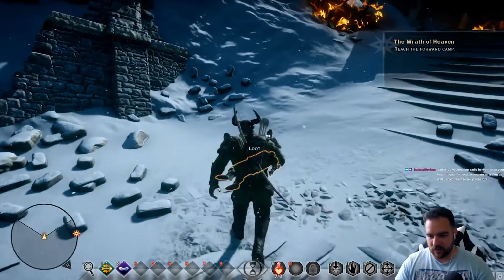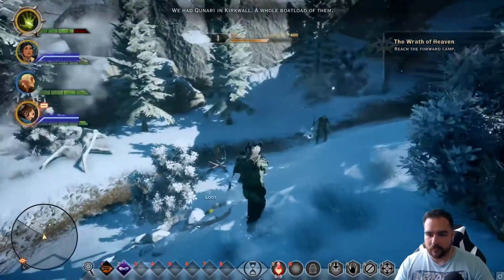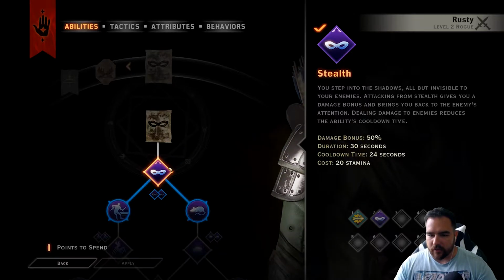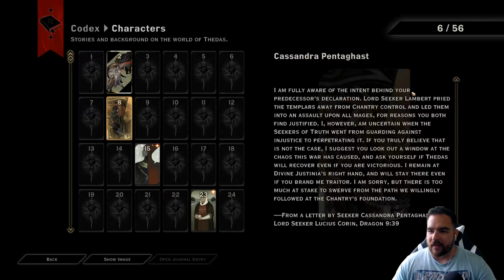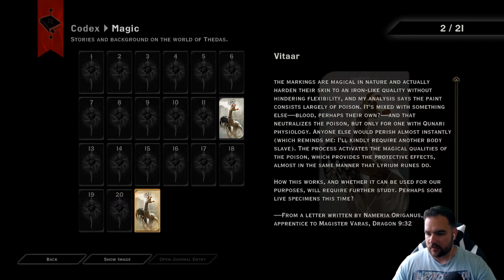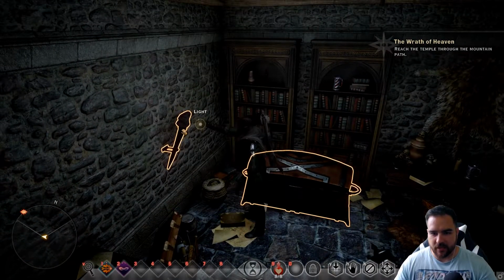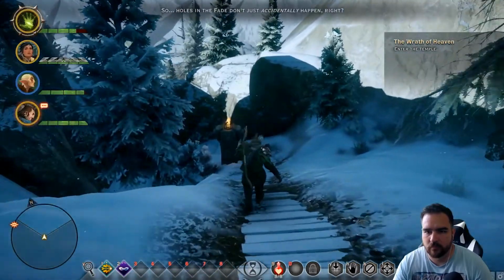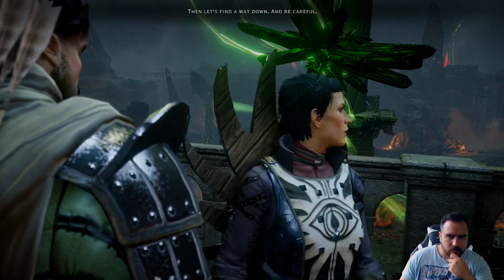The Wrath of Haven | Dragon Age: Inquisition [BLIND]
This video is part of my Dragon Age 2 BLIND playthrough.
Dragon Age: Inquisition is an action role-playing video game developed by BioWare and published by Electronic Arts. Set in the world of Thedas introduced in Dragon Age: Origins, the player assumes the role of the Inquisitor on a journey to settle the civil unrest in the continent of Thedas and close a mysterious tear in the sky called the "Breach", which is unleashing dangerous demons upon the world.
The Inquisitor is viewed by some as the 'chosen one', as they have a 'Mark' on their hand capable of closing the Breach. The Inquisitor assembles the titular Inquisition in an attempt to stop Corypheus, an ancient darkspawn, who opened the breach in an attempt to conquer Thedas.
The game starts in 9:41 Dragon, one year after the events of Dragon Age II and ends in 9:42. Orlais is undergoing a civil war, threatening the stability of southern Thedas. The Circle of Magi have rebelled against the oppressive templars in a bid for independence, leading to all-out war . In a last ditch effort for peace, Divine Justinia V has orchestrated the Divine Conclave- a peace summit between the ambassadors of the templars and the rebel mages for the purpose of negotiating a peaceful compromise.
A massive explosion kills the attendants of the Conclave and creates a massive tear in the Veil called the Breach, allowing Demons to invade Thedas unchecked. The player protagonist is the sole survivor of the explosion and wielder of the "Anchor"- a magical mark that bestows control over the Breach and Fade rifts. The player's miraculous accolades and ability to seal the Fade rifts leaves many to believe they are a messiah, specifically the Herald of Andraste. The player is inducted into the reborn Inquisition- an independent organization sanctioned by the late Divine Justinia to restore order should Thedas erupt into chaos- and eventually becomes its Inquisitor. Throughout the game the Inquisitor will be forced to make choices that directly impact the plot of the game. The actions of the player shake the very foundation of Thedas as it leads to the ultimate build up against an evil ready to usurp the throne of the Maker Himself.